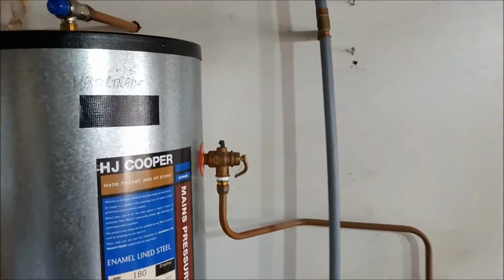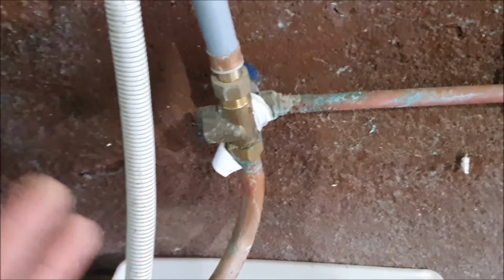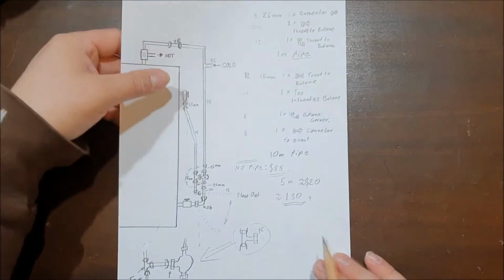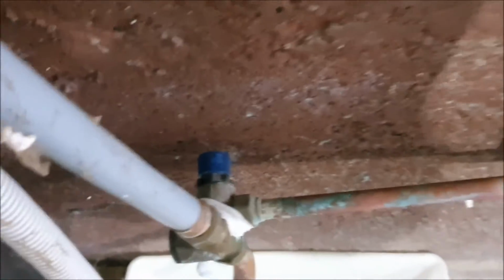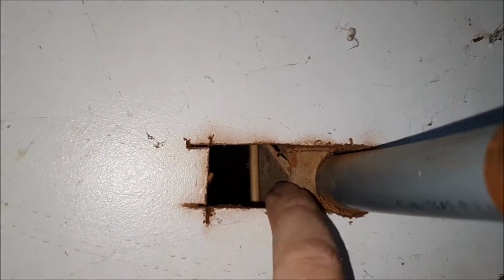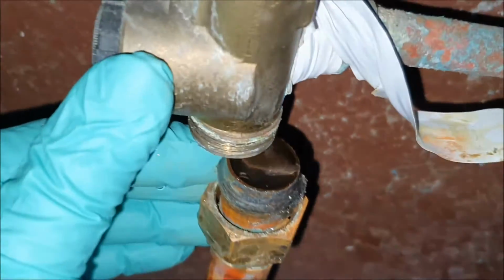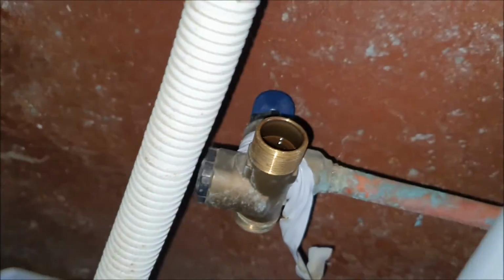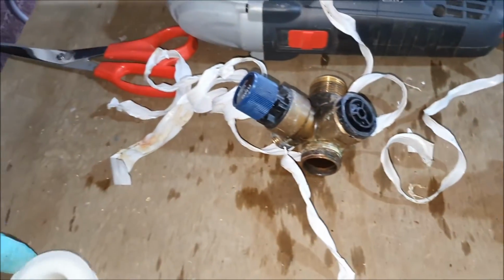DIY Project - Replacing Cold Water Expansion Valve - Part 01 (DIYbyNZguy)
Replacing Cold Water Expansion Valve in a New Zealand house.
Cold Water Expansion Valve has sprung a leak and needs replacing. Also some modification to the excising pipe work needs to be done.